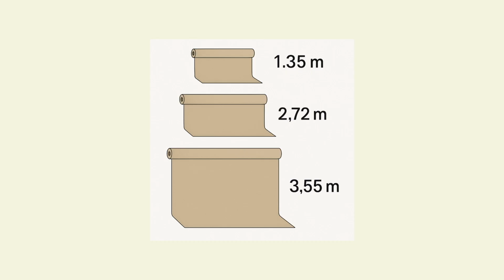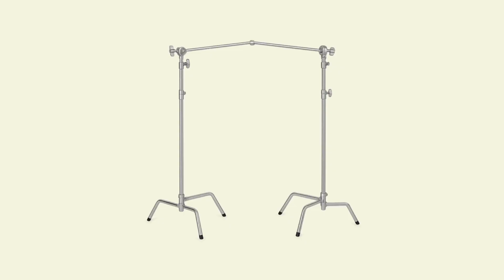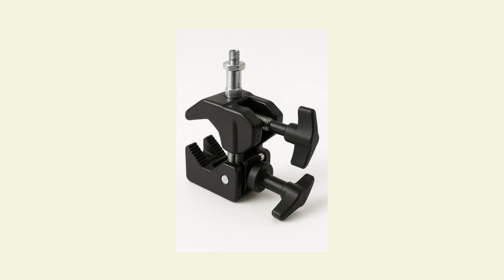Set design Photobackgrounds and equipment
Learn how to design the perfect photoshoot setup using the right backgrounds, surfaces, and equipment to create professional, on-brand images.